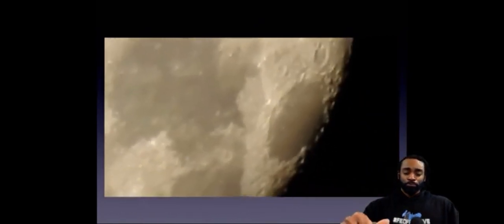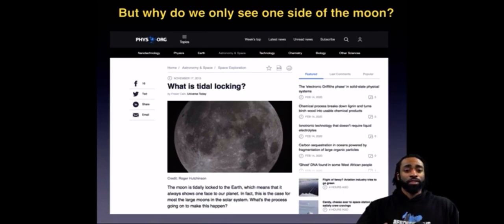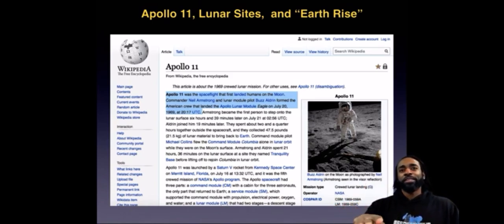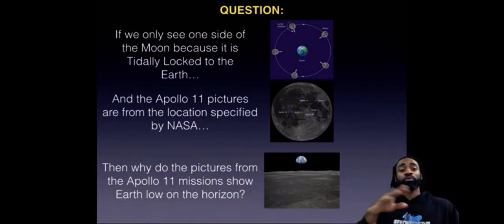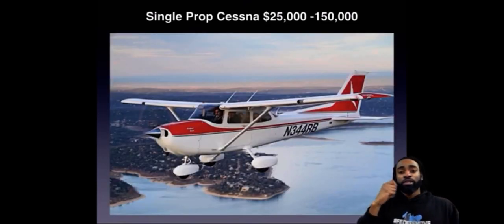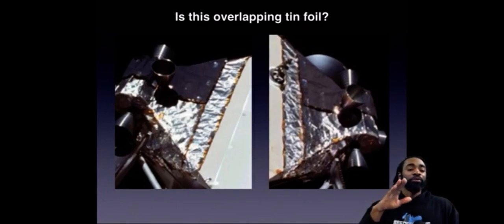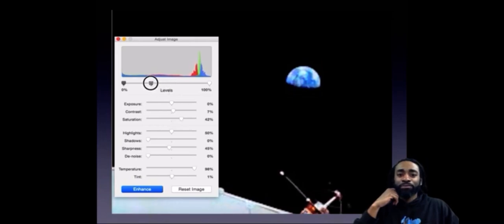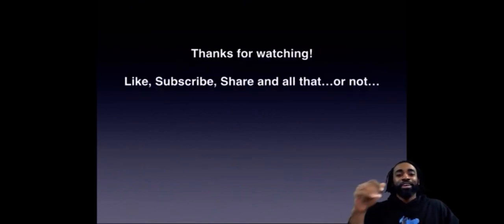Why Apollo 11’s “Earthrise” Picture looks bogus